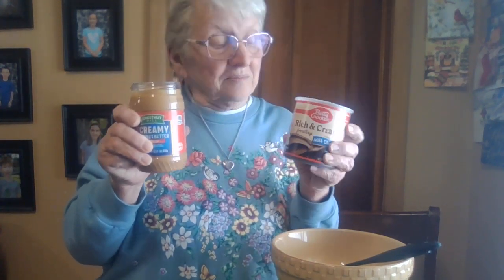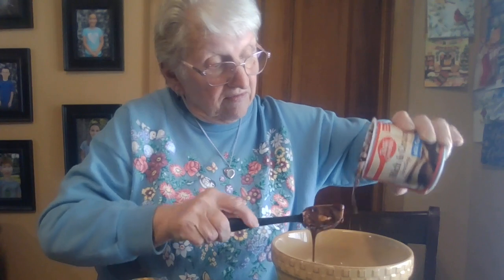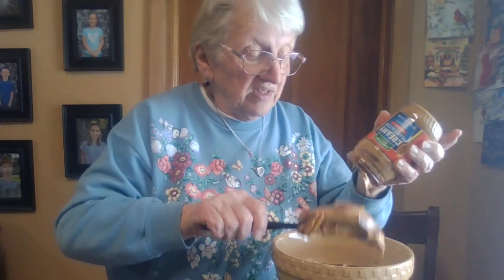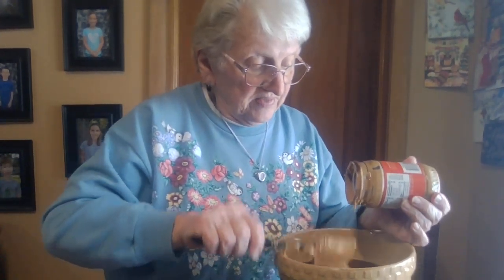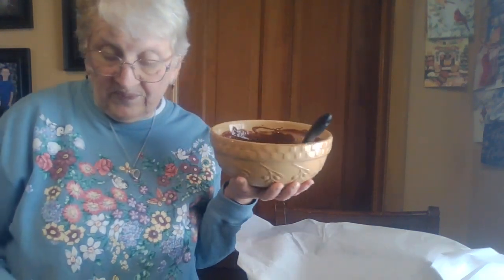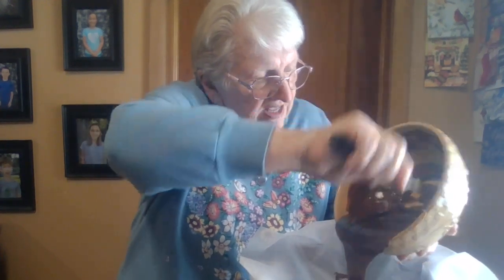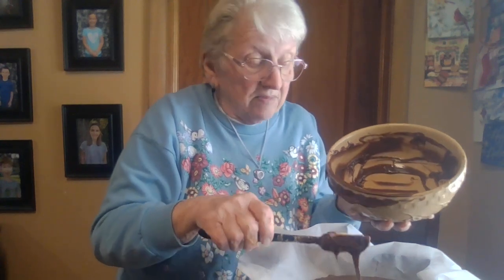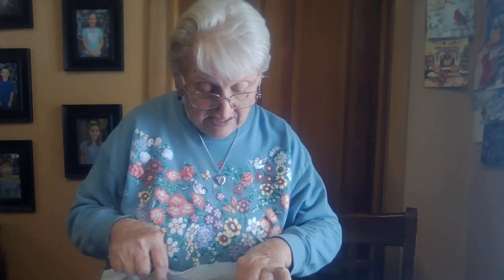Two-ingredient Chocolate Peanut butter fudge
On December 14, I made the peanut butter fudge. Today I made the fudge with chocolate frosting and peanut butter. It is good, but not as chocolatey as I had hoped. Still a great treat to share with family and friends.